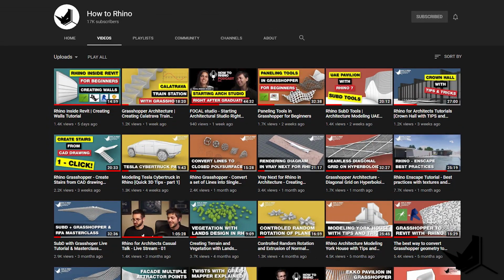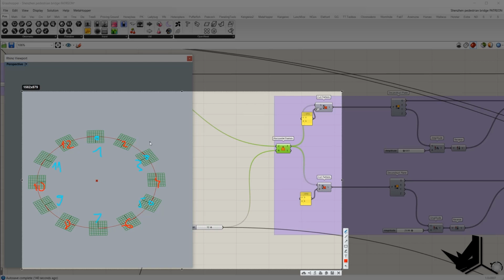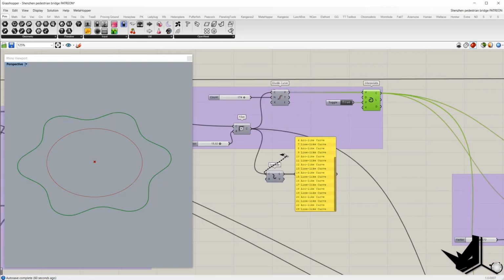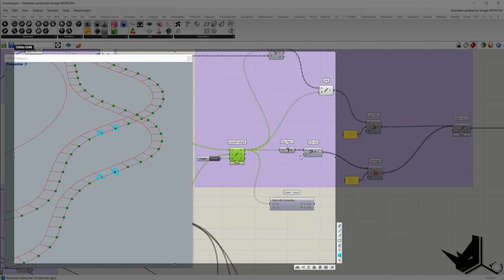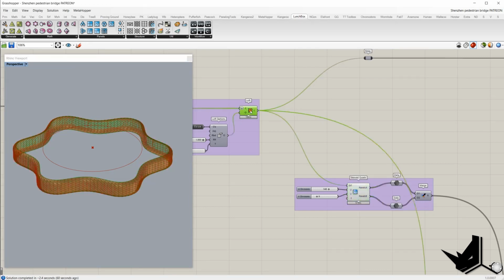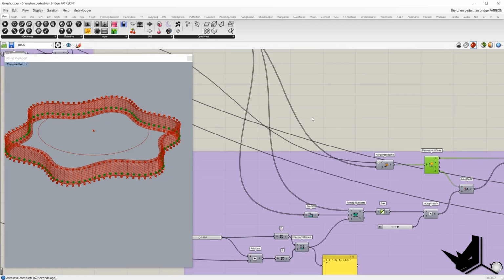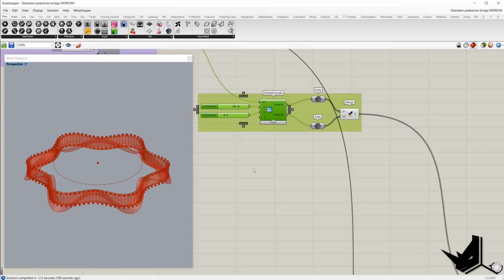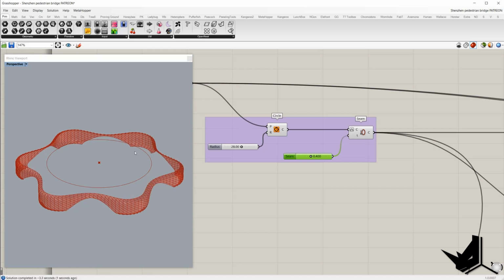Grasshopper Tutorial | Paneling Surface STEP BY STEP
In this Grasshopper tutorial, we are going to use surface paneling techniques to create Chunhua ("The Spring Flower") Pedestrian Bridge in Shenzhen, China. We will also demonstrate a few tips and tricks using Lunchbox and Pufferfish plugins.

We will cover how you can modify the whole shape with just a few sliders, change the number of divisions, adjust the thickness of the structure with various parameters. In addition to that, you will learn how to generate sinusoid (sine wave) that will be used to split the facade surface in order to create multiple openings.

An extended version of this tutorial can be found on our Patreon page and it includes advanced steps of rounding corners of curved panels, cutting surface with multiple items, giving thickness to each panel and adding railings on the walking surface.

Music: Background Music For Tutorials / Explainer Corporate Music No Copyright / MUSIC4VIDEO